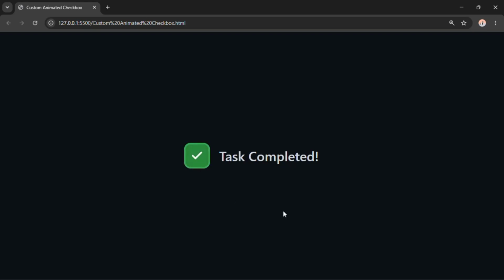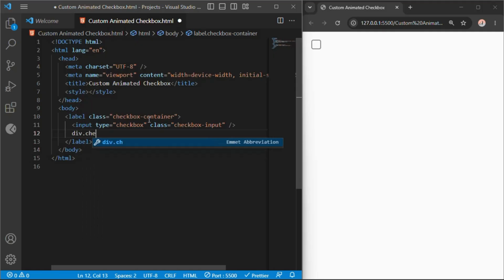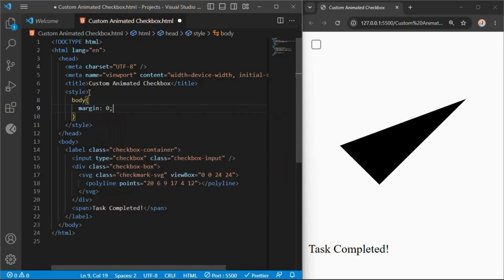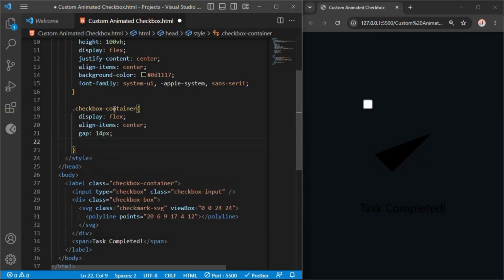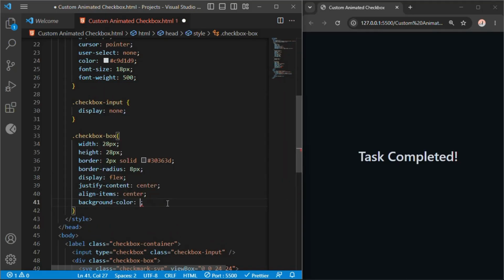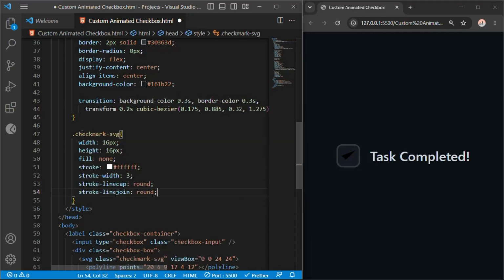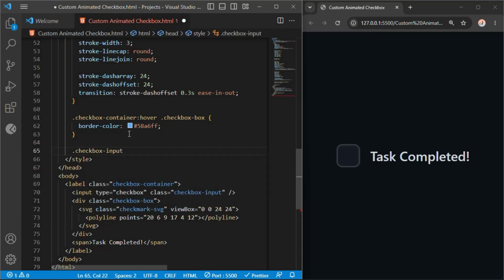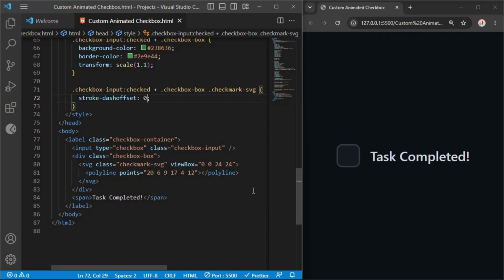Code An Animated Checkbox Step By Step (HTML, CSS & SVG)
Elevate your web application's user interface with this premium dark-mode checkbox micro-interaction. Today, we are writing a sleek, custom task-completion checkbox using semantic HTML elements and native CSS styling.

We are coding this live, typing out every visual layout property to show you exactly how to capture mouse hovers, create custom elastic bounce animations, style vectors inline, and build high-fidelity interface states. No bloated plugins, no scripts—just clean, responsive front-end execution.